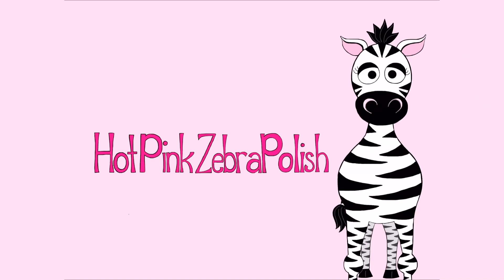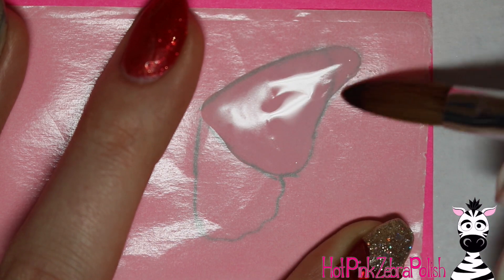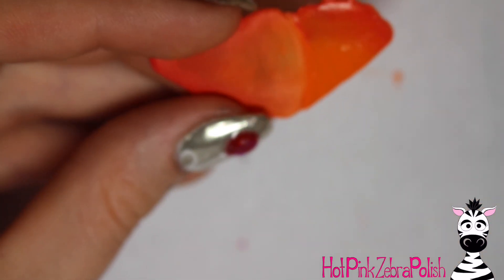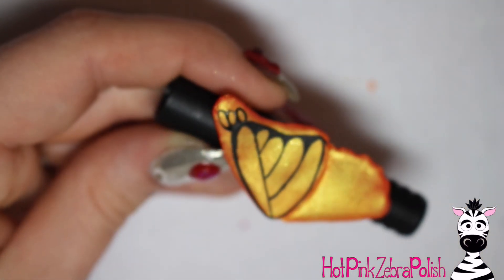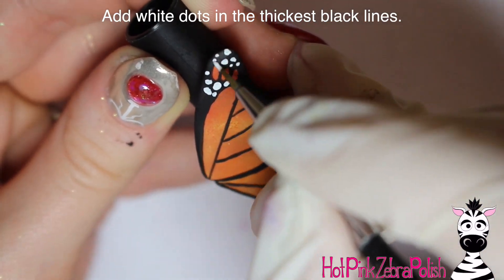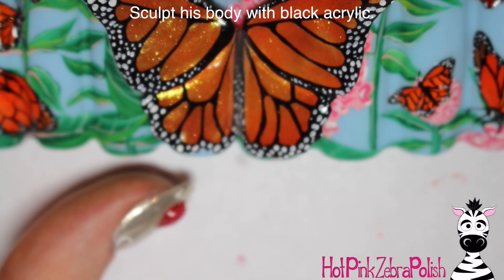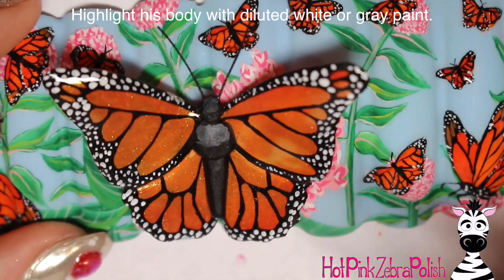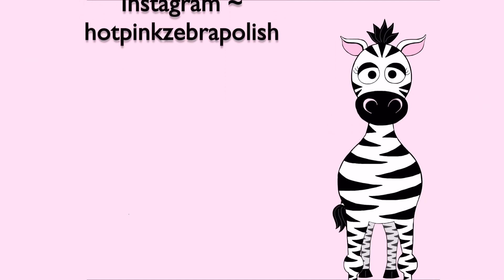3D Monarch Butterfly 2018 Nail Mural Tutorial | Part 2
This is by far my favorite element of this design! I think the gold chrome powder makes the wings catch light really well. I hope you like it!